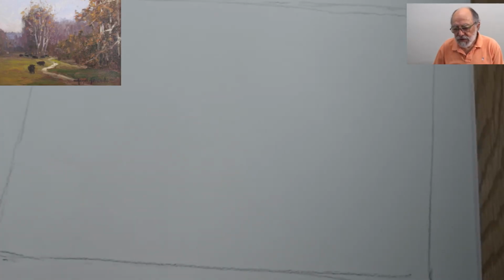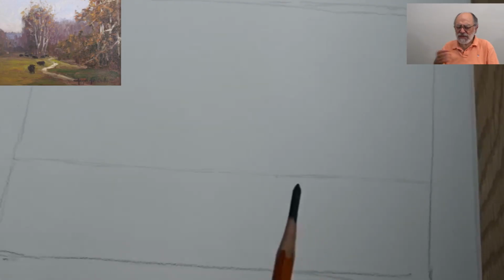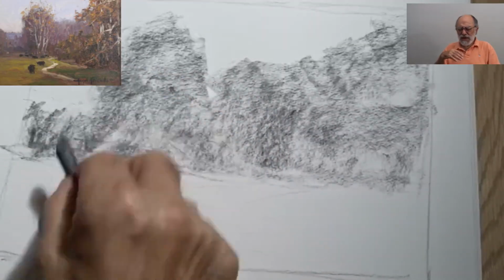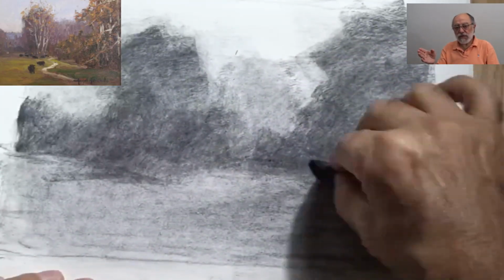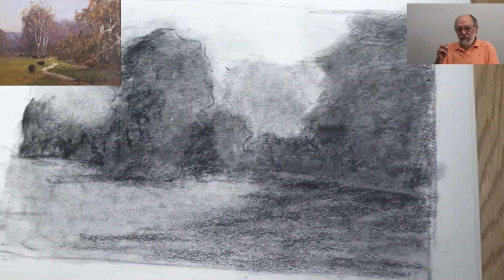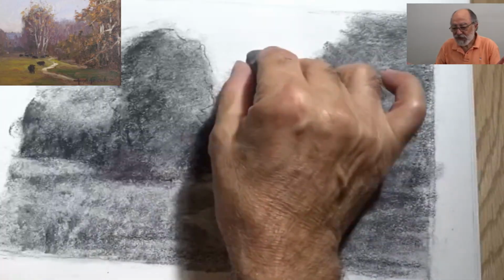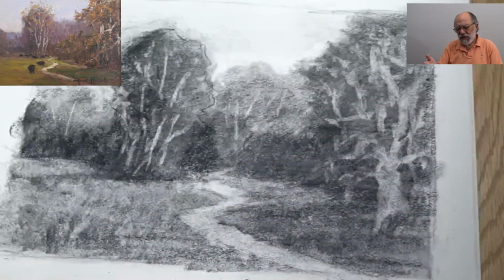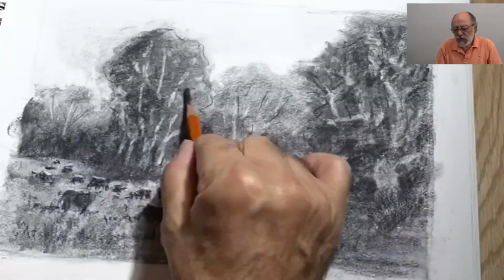This One Trick Will Make Your Drawings More Expressive!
FREE:
Learn how to simplify your initial drawing and create mood and poetry simultaneously. I'm sure you'll find it useful!
When you click on it, you'll receive a confirmation. You'll receive the free class in your email inbox. Please check your spam folder, just in case.

Do your drawings feel too stiff and overworked? Let's fix that! In this relaxing countryside sketch, I'll show you how to use suggestion to bring life, movement, and emotion into your drawings, even with just a few strokes. Learn to draw less but say more!